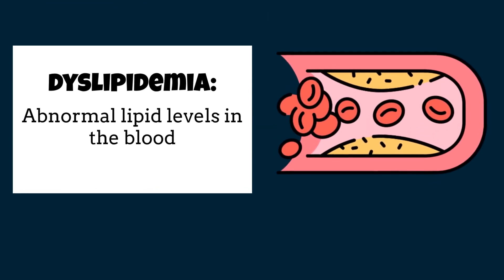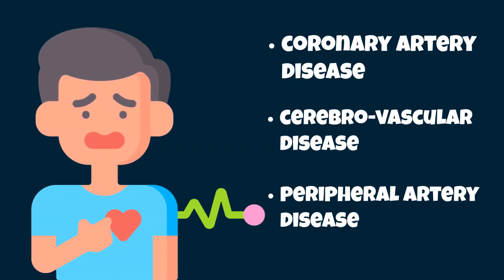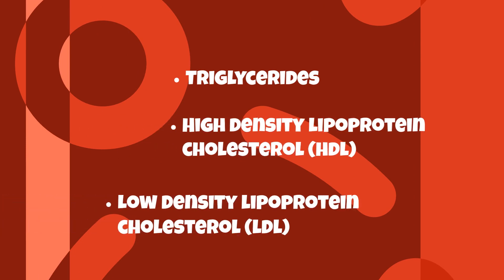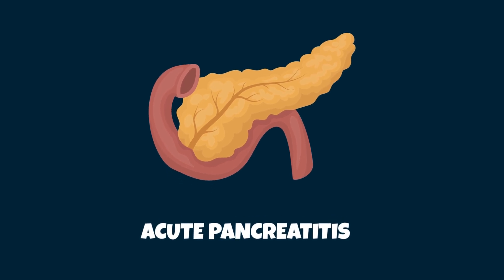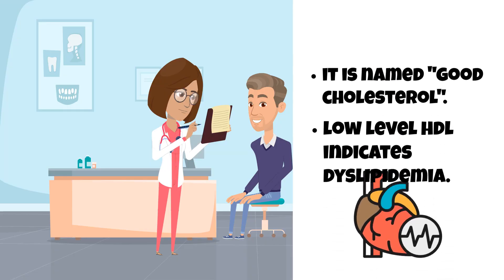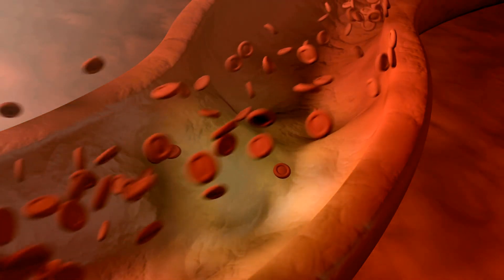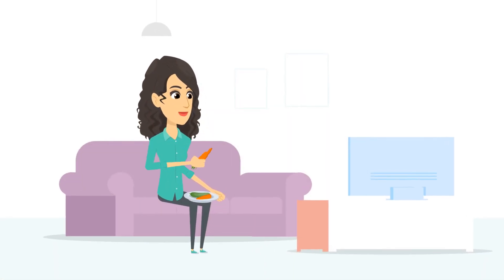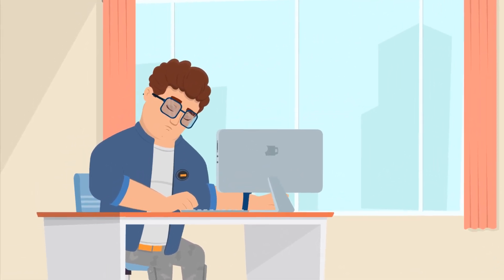Dyslipidemia | High Cholesterol levels (MADE SIMPLE)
Atherosclerosis develops more favorably when there is persistent excess cholesterol. LDL is also referred to as "bad cholesterol" due to its high cholesterol level. Lipoprotein(a), or Lp(a), is another risk factor whose levels are largely determined by heredity and which might increase the risk of atherosclerosis in a family. HDL, on the other hand, is referred to as the "good cholesterol" since it aids in removing deposits from blood vessels.

0:17 Dyslipidemia
0:36 complications of Dyslipidemia
0:48 Risk factors of Dyslipidemia
1:08 High triglycerides levels
1:32 Low HDL
2:02 High LDL
2:31 High Cholesterol management